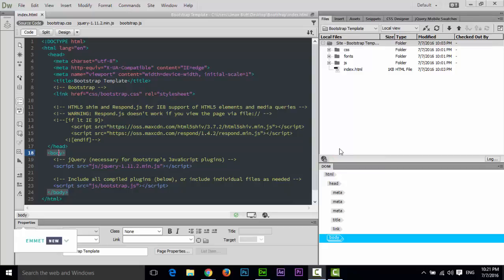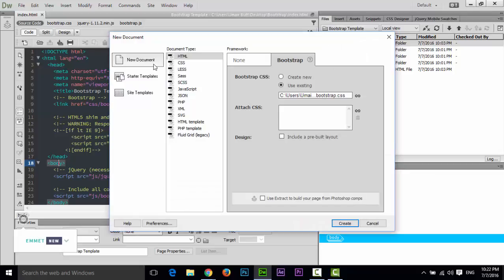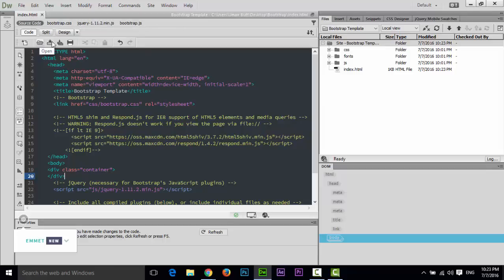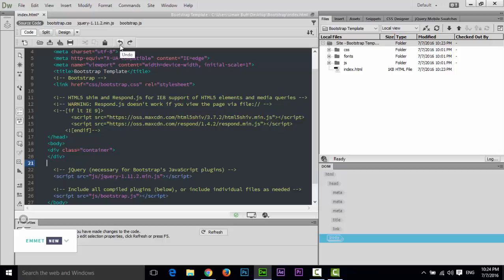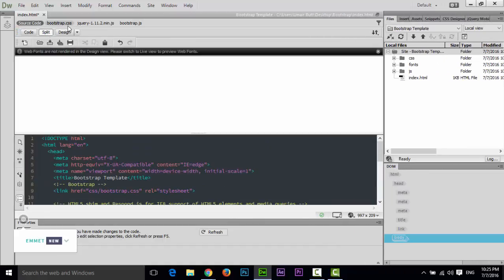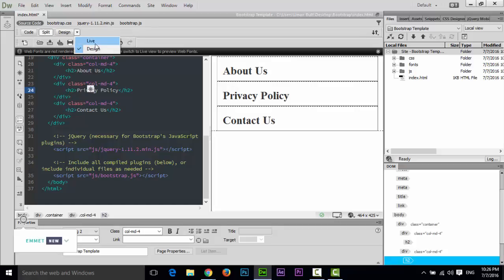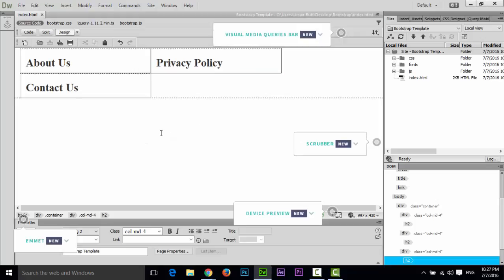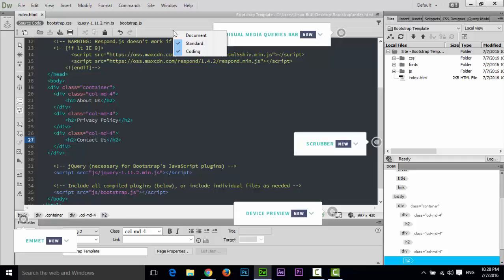Toolbars in Adobe Dreamweaver - Bootstrap Essential Training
Welcome to Bootstrap Responsive Design Essential Training. In this video you can learn about the toolbars in Adobe Dreamweaver. How many types of toolbars and how we can use them. Create responsive and professional bootstrap templates.